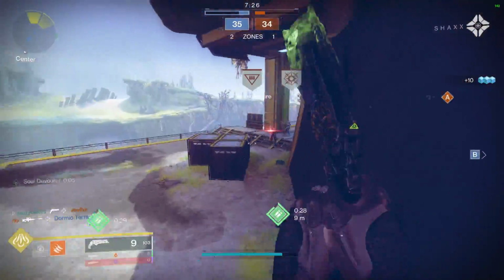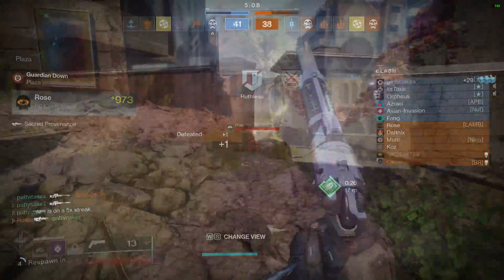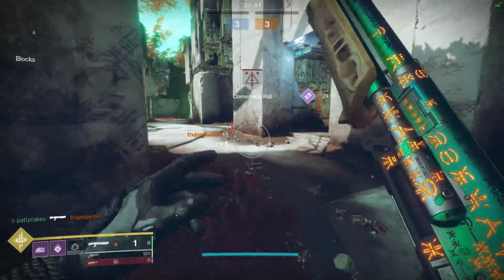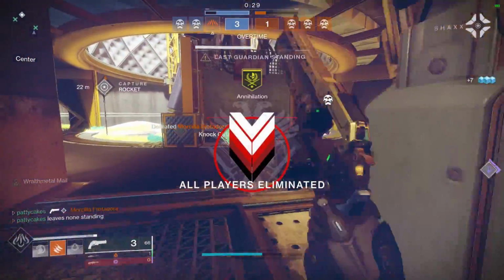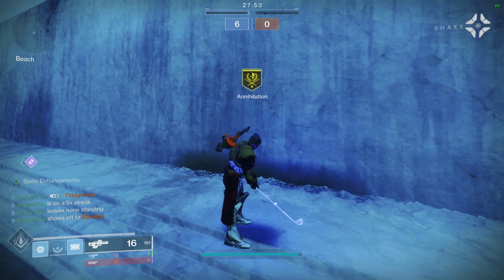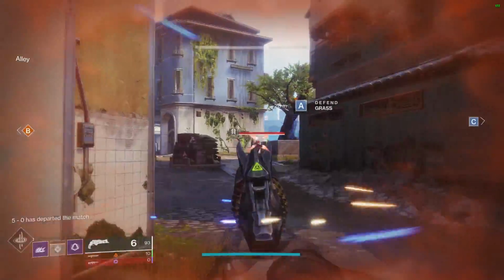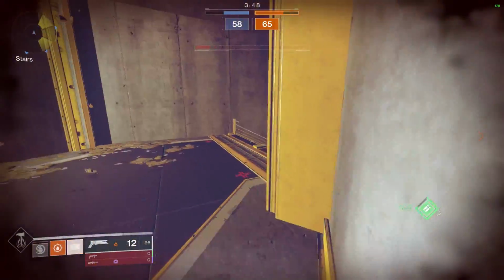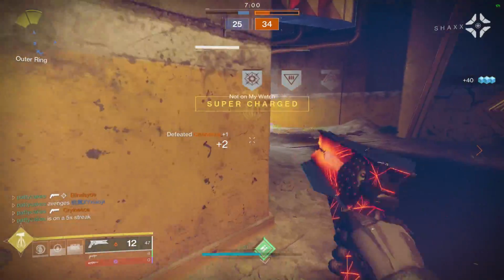9 Sleeper Builds for Trials of Osiris PvP (Destiny 2 Shadowkeep 2020)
With the rumors surrounding Trials of Osiris likely coming back soon into the Destiny 2 world, I wanted to put together a list of a few builds that could be pretty interesting in the elimination format. I tried to stick to things a bit less common overall, since it's pretty obvious that we'll see items like stompees, one eyed mask and contraverse holds.

Hope you enjoy these builds, let me know which ones are your favorites!

Builds featured:

#1 - Armamentarium double suppressor grenades
#2 - Khepri's Sting + sniper w/ middle or bottom tree void hunter
#3 - Gemini Jesters + aggressive shotgun
#4 - Sanguine Alchemy + empowering rift + high impact sniper
#5 - The Last Word + sniper with Lucky Pants / Dragon Shadow / Ophidian Aspect
#6 - Code of the Missile + Synthoceps
#7 - Arc Web Grenades + Crown of Tempest
#8 - Thorn + Foetracer
#9 - Phoenix Cradle + Sunspots